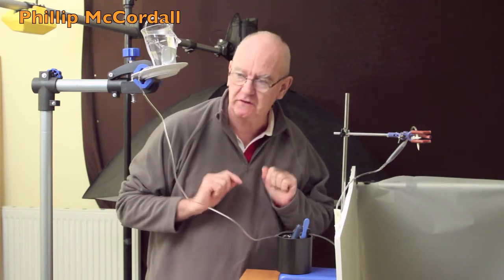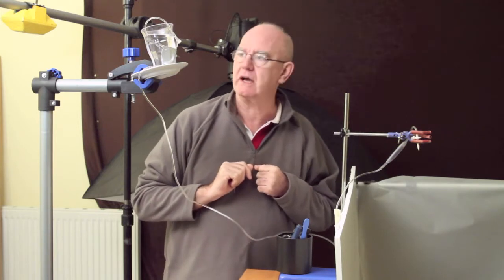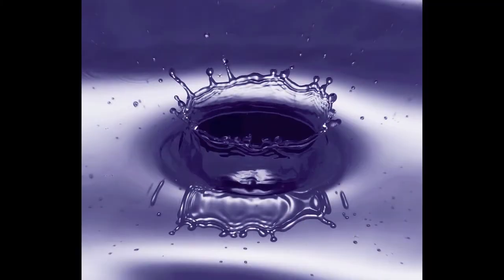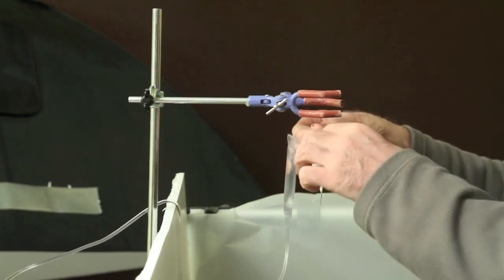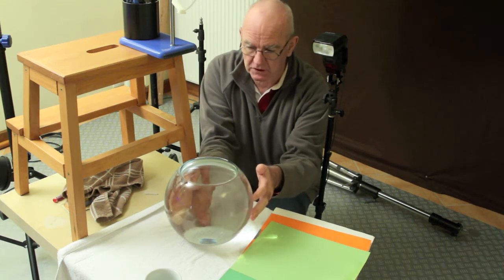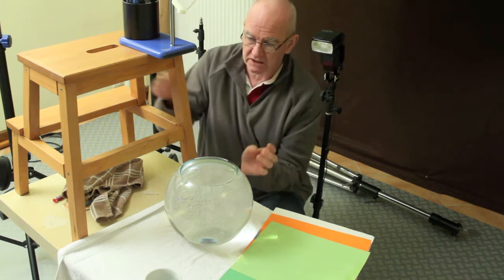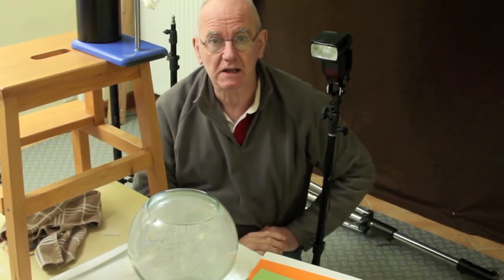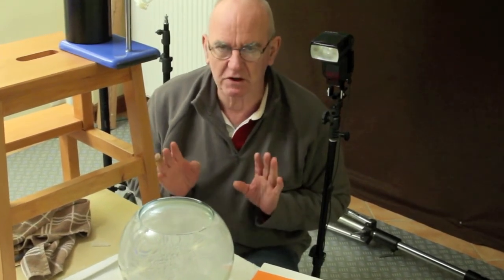Tips and Tricks 5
Drip photography sounds simple but it turned out to be a lot more complicated than I thought.A tip about drip photography ,including a challenge to you to upload a video reply, Studio photography can be fun and never taken too seriously when working for yourself,I show that not even an established still life photographer can do everything.